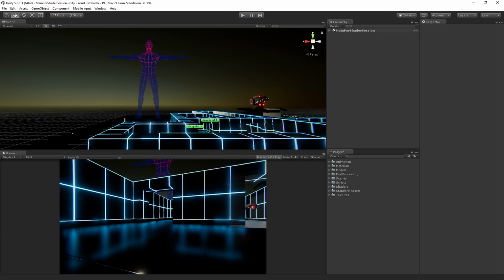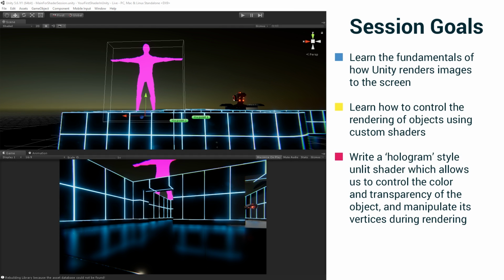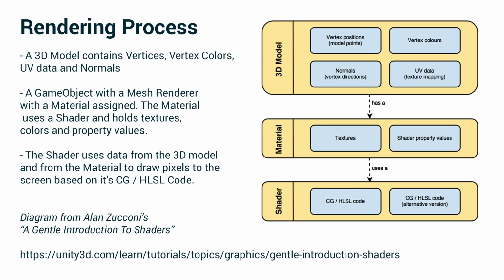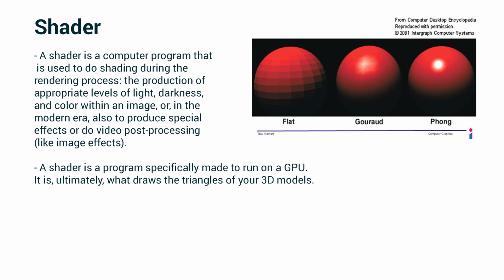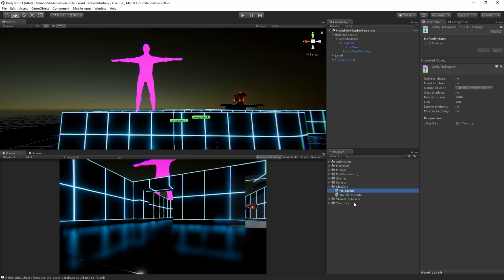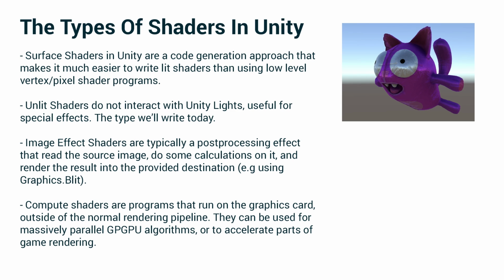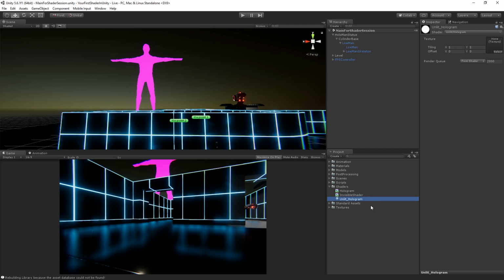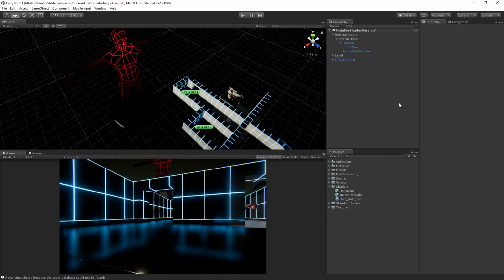Writing Your First Shader In Unity - Rendering In Unity [2/8] Live 2017/6/21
In this live training session we will learn the fundamentals of authoring shaders for Unity and you will learn how to write your very first shader. In this episode we will give a brief overview of the rendering process in Unity.